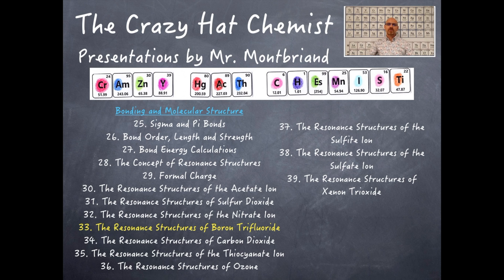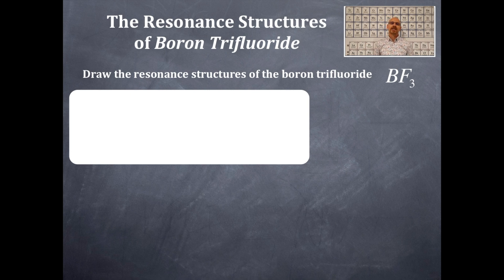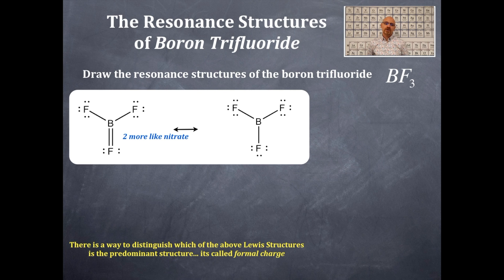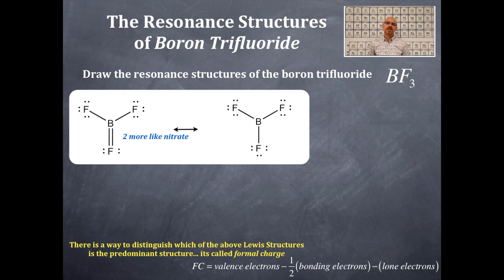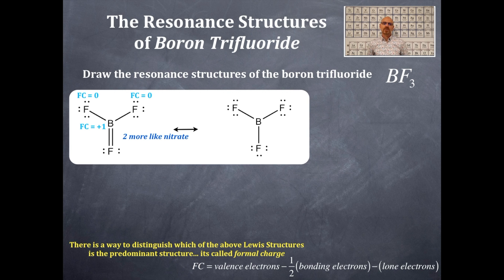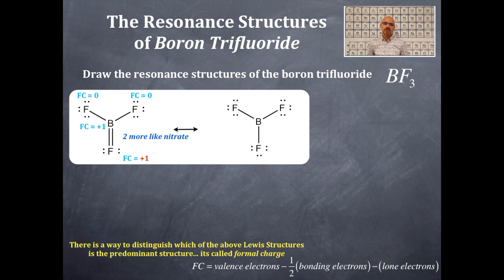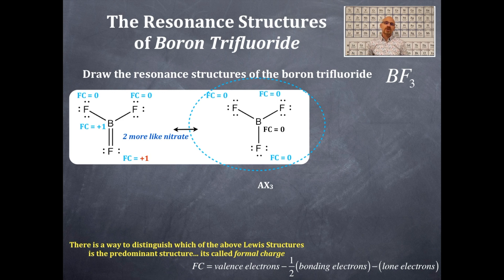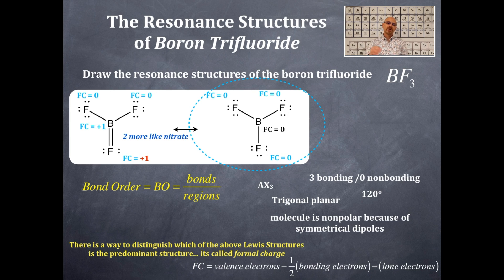Bonding 33: The Resonance Structures of Boron Trifluoride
The resonance structures of boron trifluoride